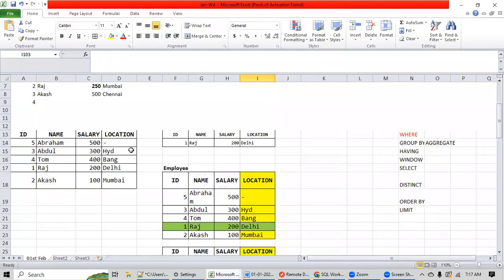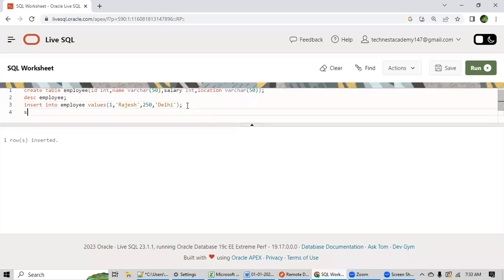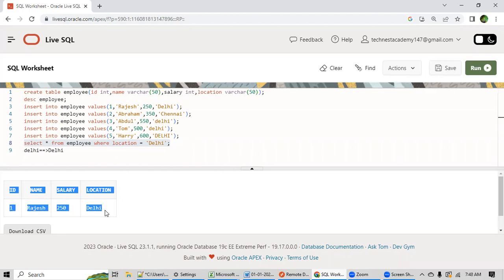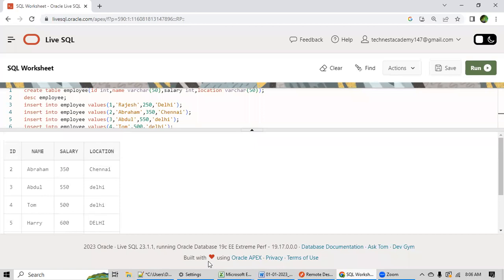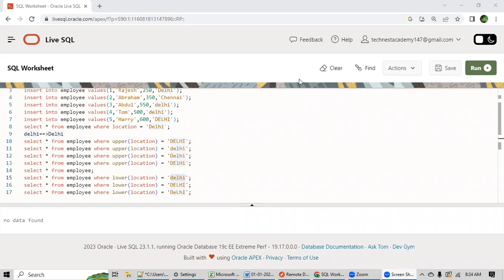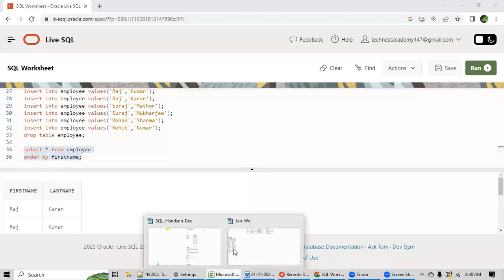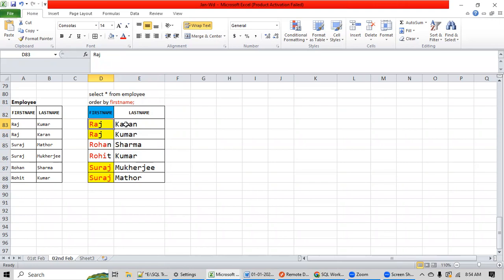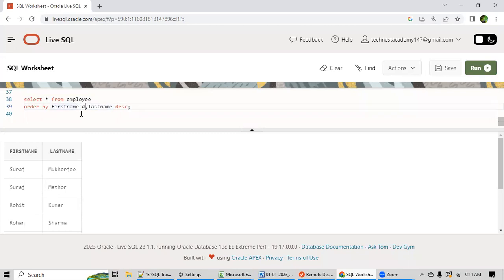SQL FEB_ 02- 02- 2023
Topics Covered Today:
1.Create
2.Insert
3.Upper
4.Lower
5.Group By